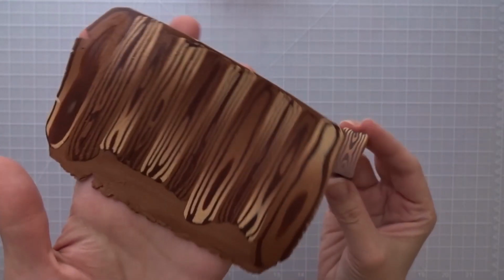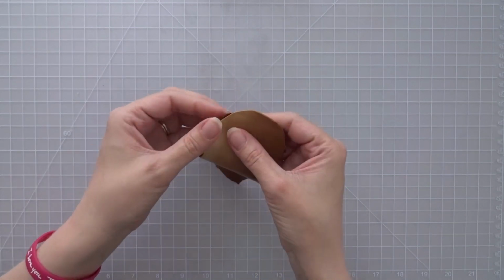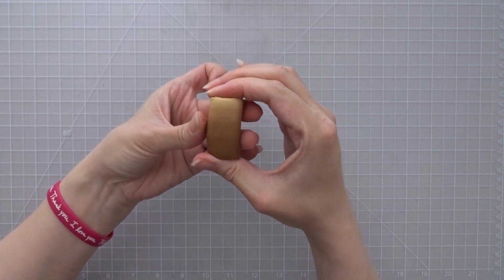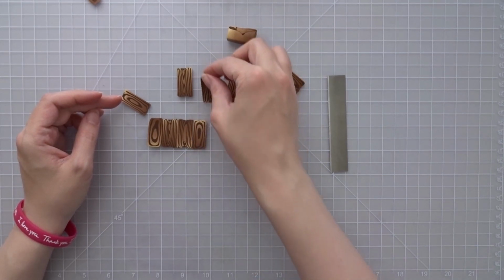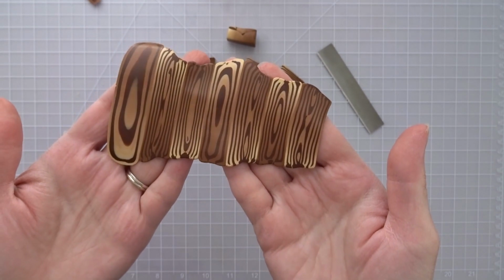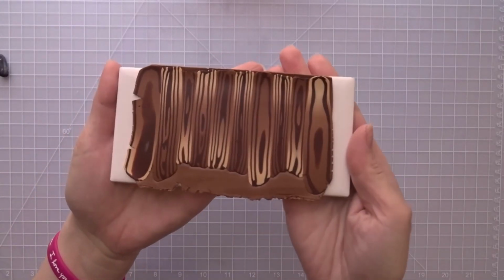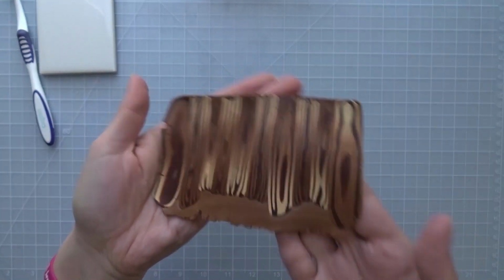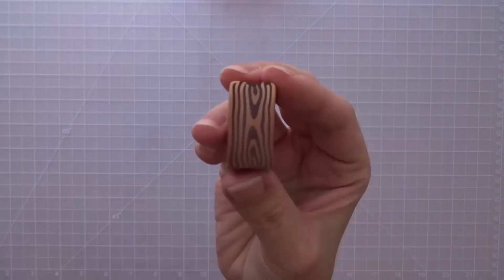Unique cane technique! Polymer Clay Woodgrain Canes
Hi everyone! In this video I want to show you a new unique cane idea. I called these canes Wood Grain canes, but if you have a better name - let me know! The canes are pretty easy to make and the effect is beautiful. Experiment with different color combinations and feel free to tag me on social media so I can see your results!
Thanks so much for being here and supporting me - my channel is 1 year old now :)

Materials and Tools:
Polymer clay - Premo! Colors - ecru, raw sienna
Pasta machine, roller
Blades
Needle
Sponge, toothbrush